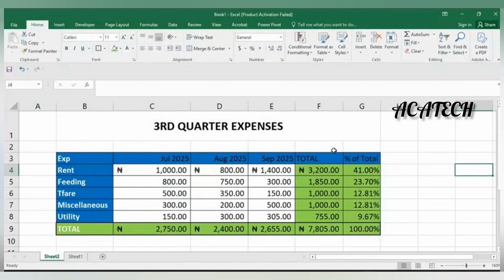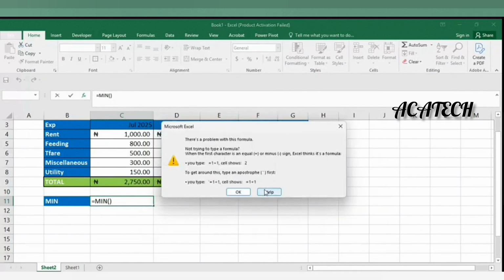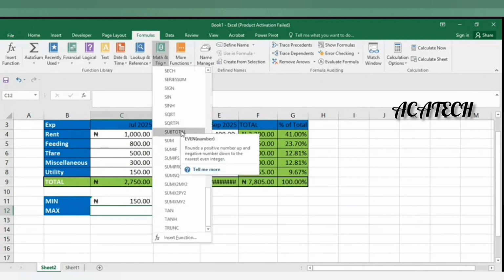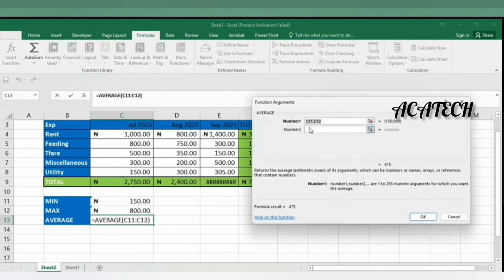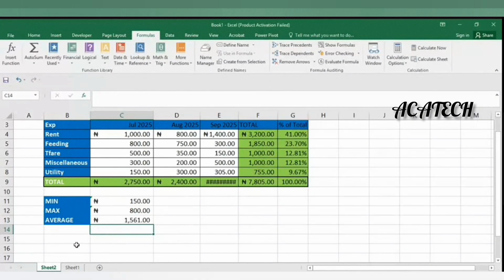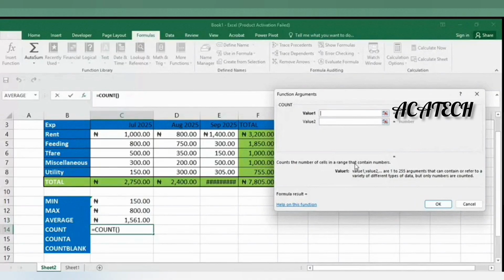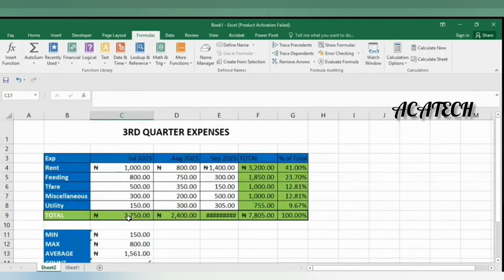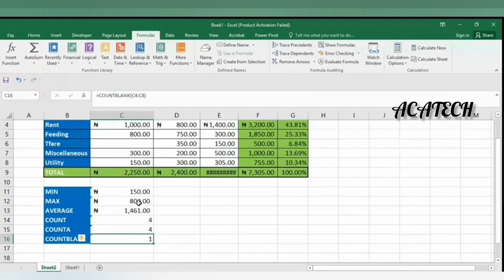Basic formulas in Excel